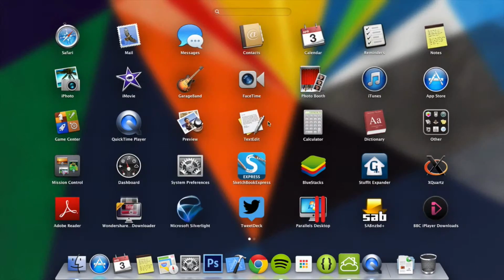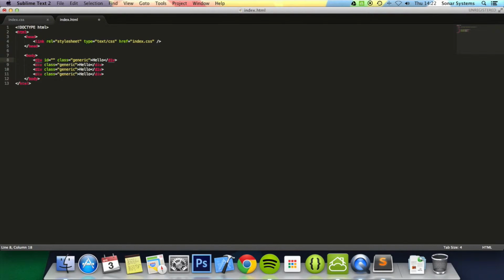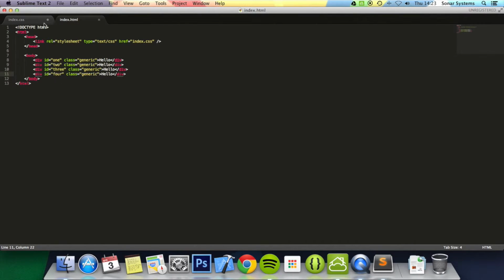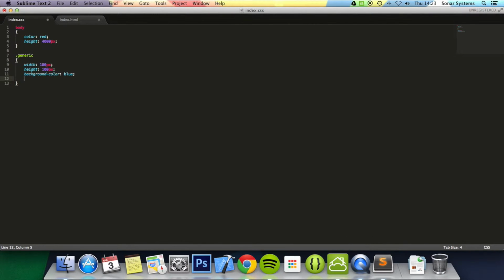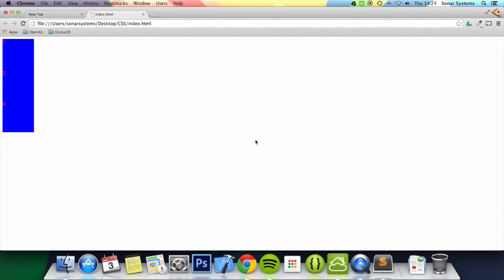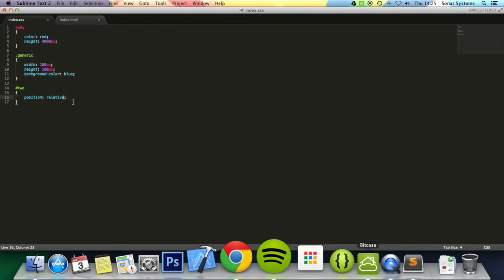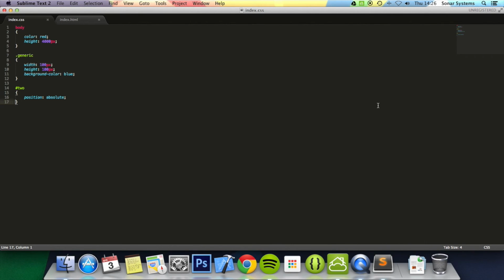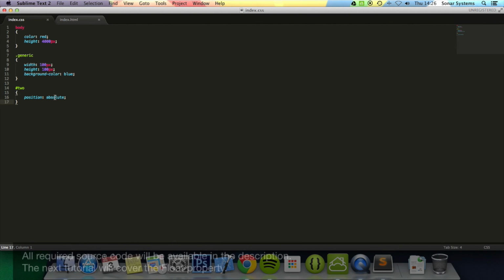CSS Basics Tutorial 24 - Positioning